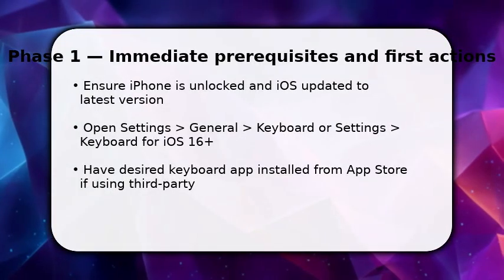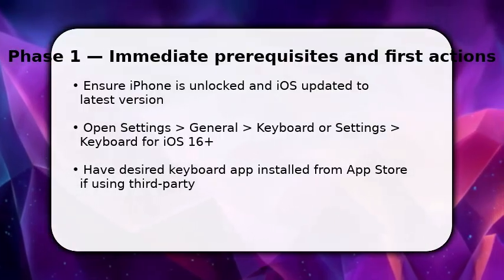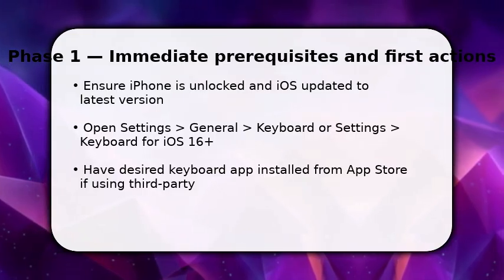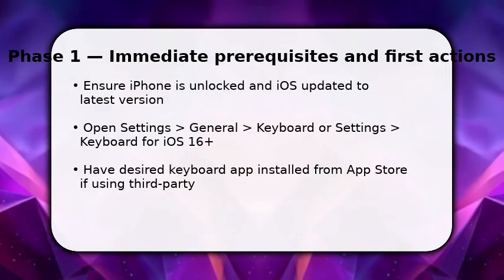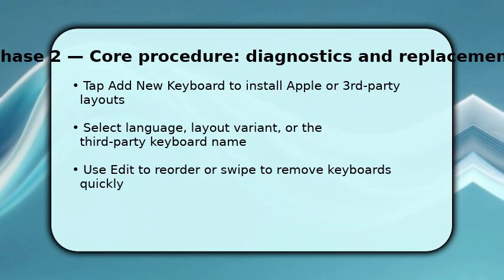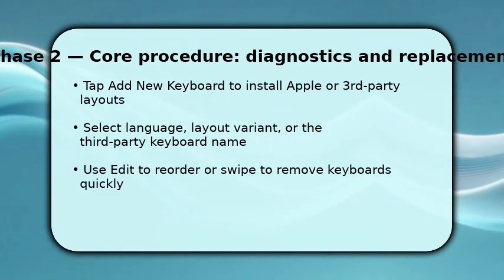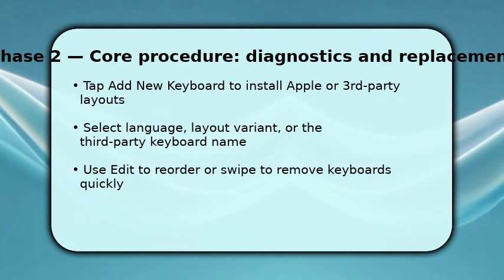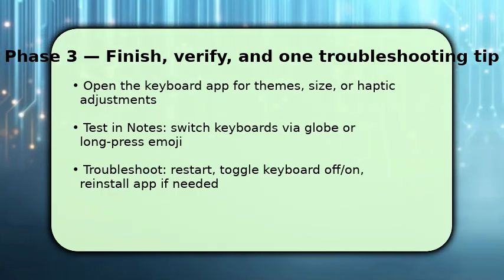How to Change Keyboard Design on Iphone - Step by Step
How to Change Keyboard Design on Iphone - Step by Step | 🔒 Surfshark VPN Deal — Stay private and secure. $1.99/mo + 3 Months Free ▸

Discover the secrets to modifying your iPhone' extrinsic keyboard design. This step-by-step guide will walk you through customizing and personalizing your typing experience with ease, ensuring enhanced functionality for everyday use.

iPhone, keyboard redesign, customize iOS Keyboard, Step by Step Guide to iPhone keyboard design change, personalized iPhone keypad, modify iPhone keys, enhance typing experience on iPhone, change your iPhone's external keyboard layout, how-to guide for iPhone keyboard customization